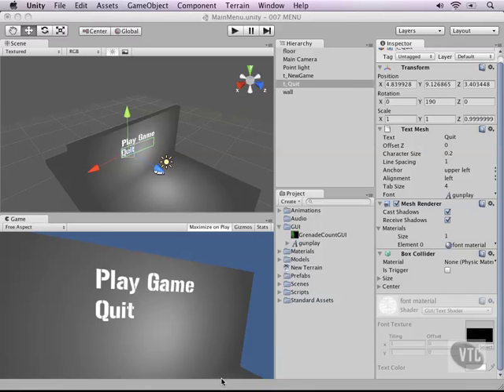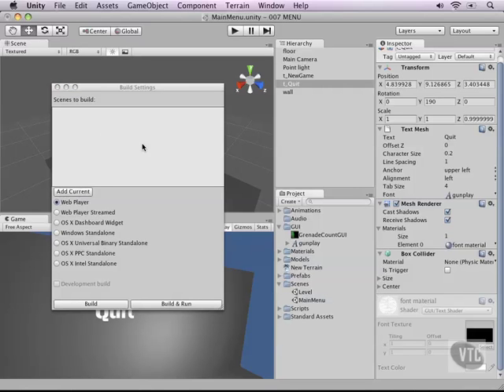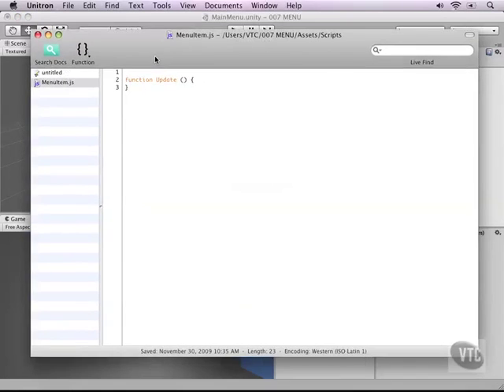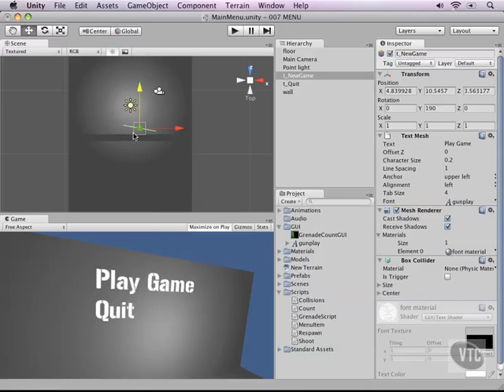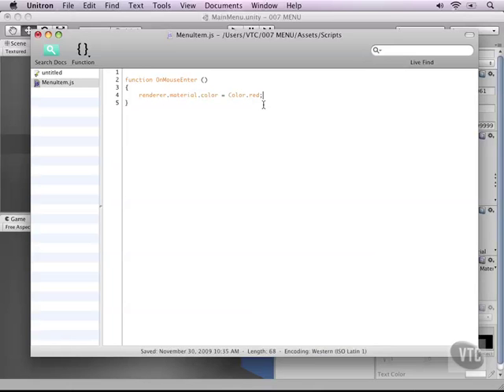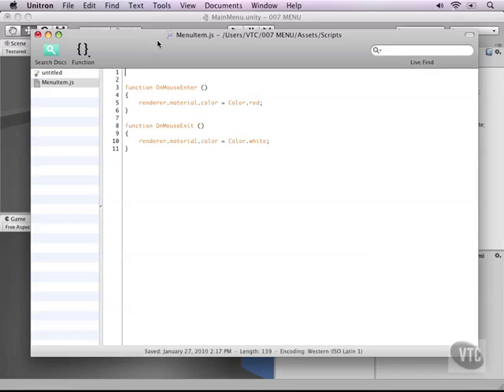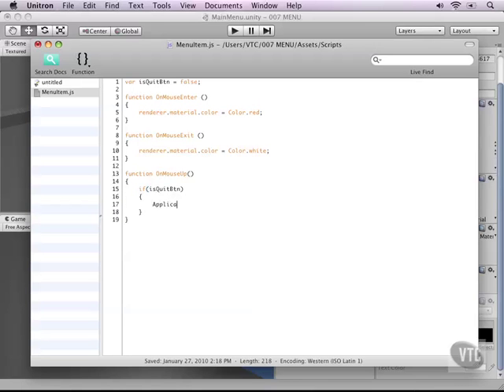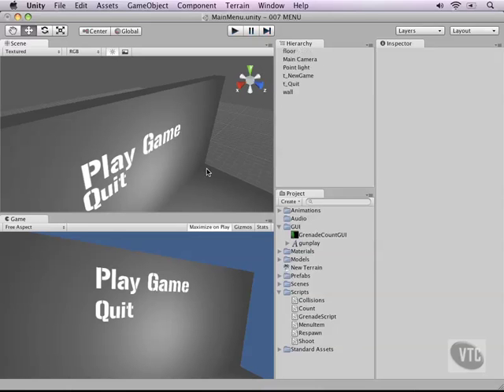09. G.U.I. & Menus - Scripting the 3D Main Menu